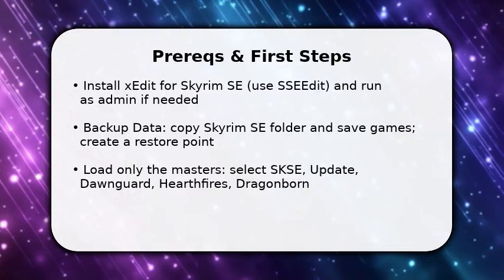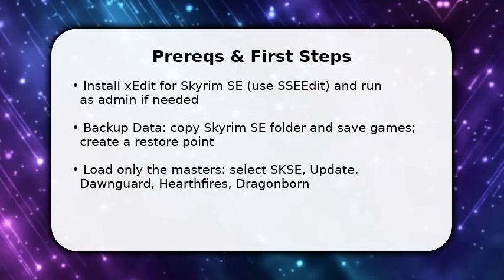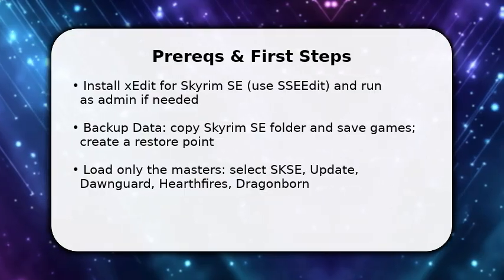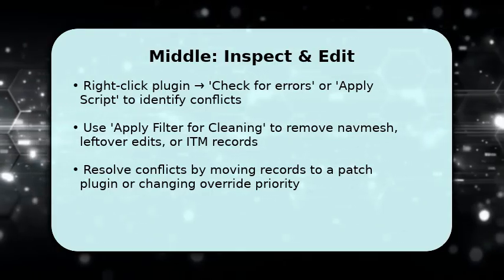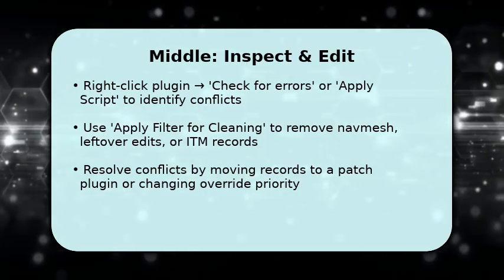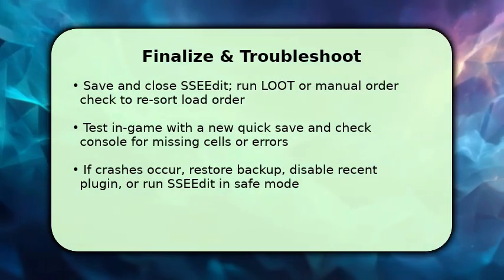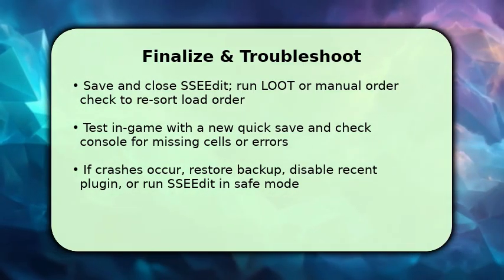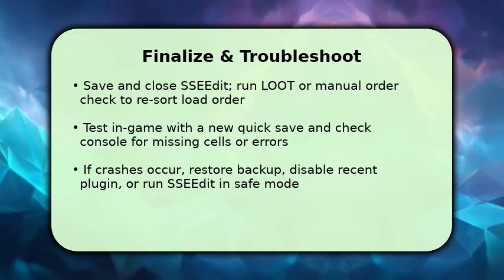How to Use Xedit Skyrim Se (updated)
How to Use Xedit Skyrim Se (updated) | 🔒 Surfshark VPN Deal — Stay private and secure. $1.99/mo + 3 Months Free ▸

Dive into the world of Skyrim as we guide you through using XEdit, an essential tool for modders. Discover how to install and configure this powerful add-on that enhances your gaming experience with customizable skins, animations, and more.

XEdit, Skyrim Modding, Customize Skyrim, Install XEdit, Gamer Skin Animations